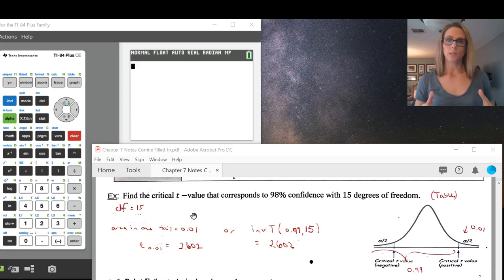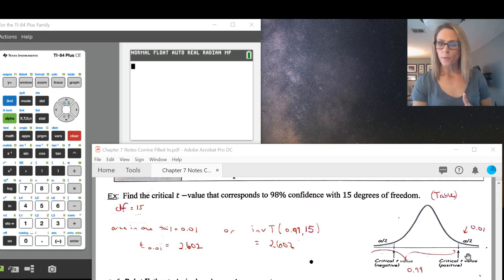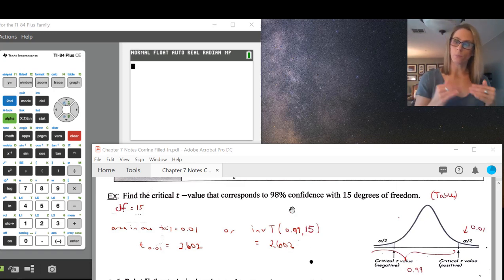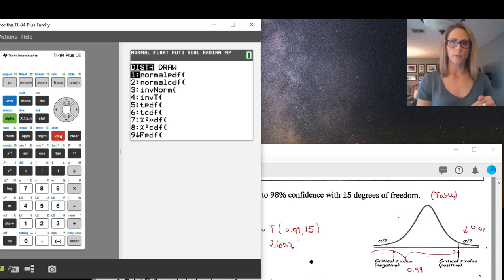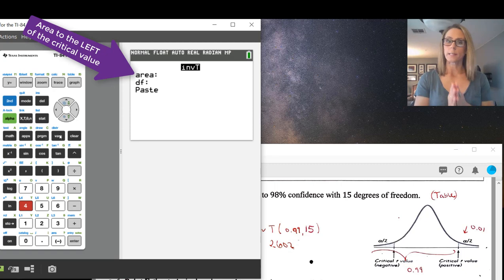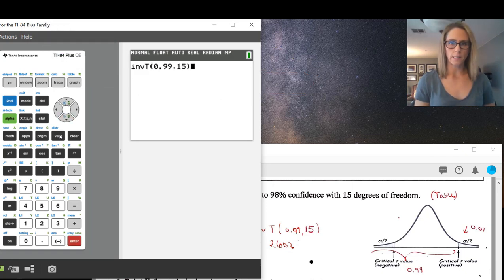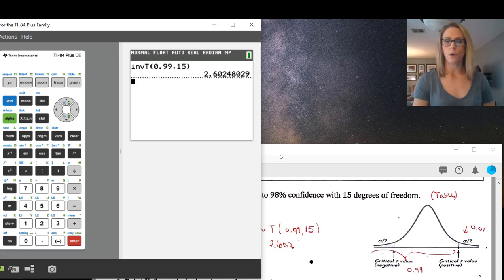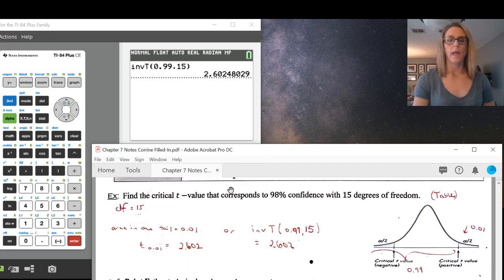InvT example using the TI-84 Plus CE-T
In this video I show an example of using a graphing calculator to find a critical t-value using the function invT.